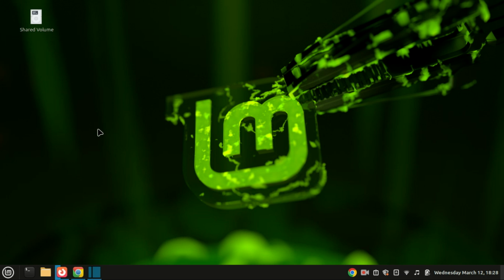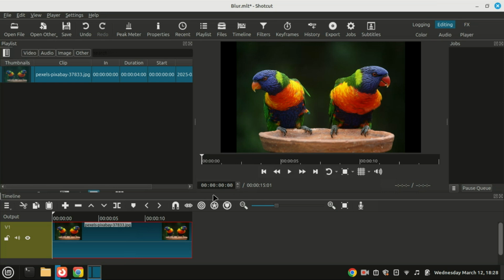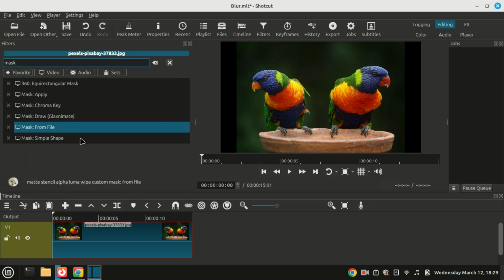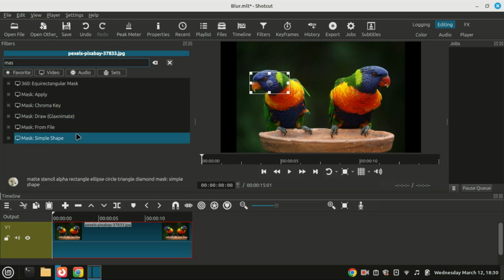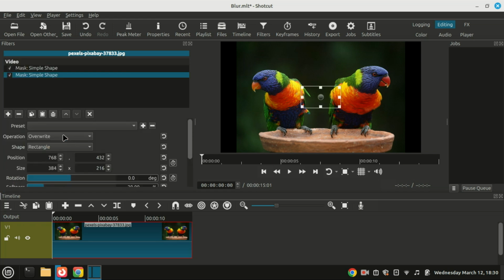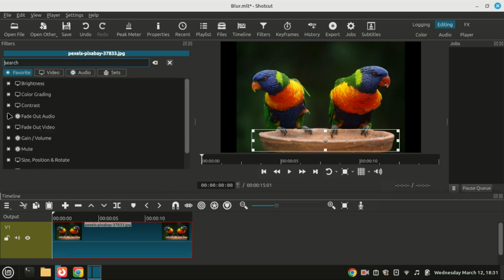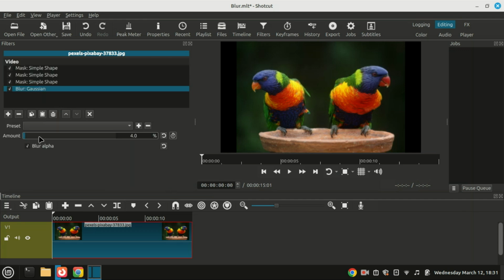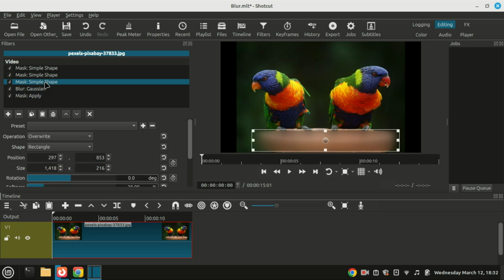How to Blur Multiple Regions in Shotcut – Easy Tutorial!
🎥 Learn how to blur multiple regions in your videos using Shotcut! In this step-by-step tutorial, we’ll show you how to apply blur effects to multiple areas of your footage, whether you’re protecting privacy, hiding sensitive information, or adding creative effects. Shotcut is a free, open-source video editor, and with its powerful tools, you can easily achieve professional-looking results.